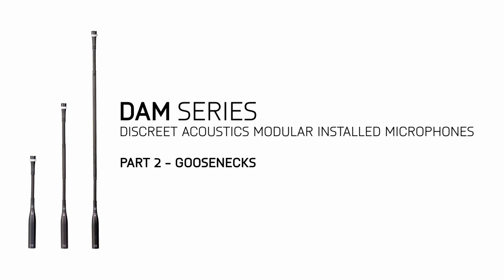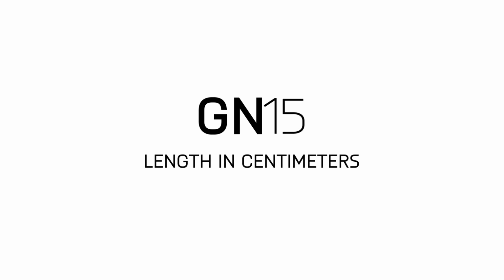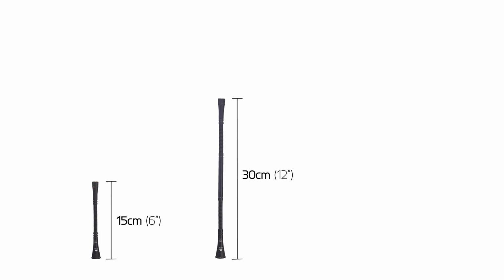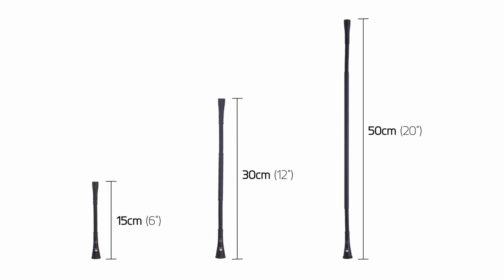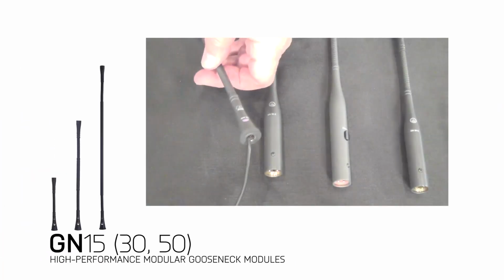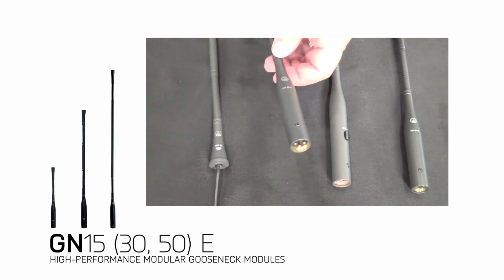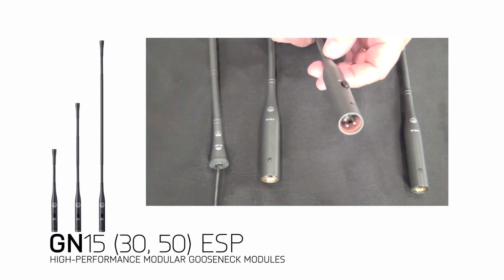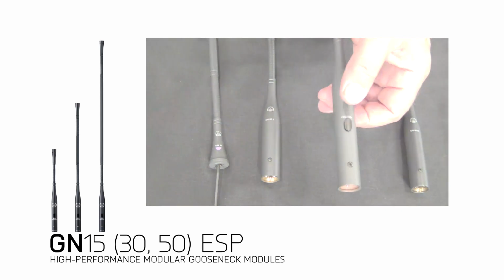BSS | Getting to Know Goosenecks DAM Series Microphones